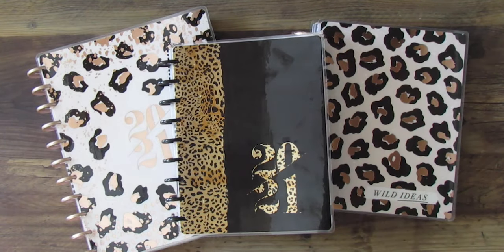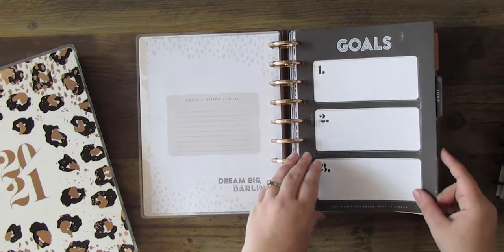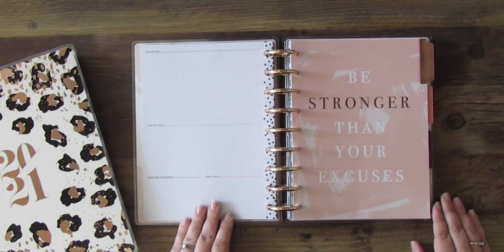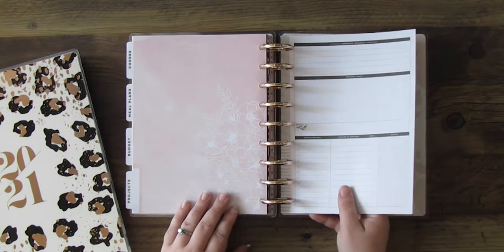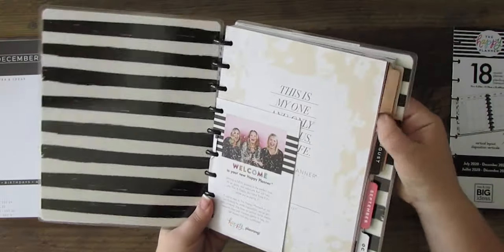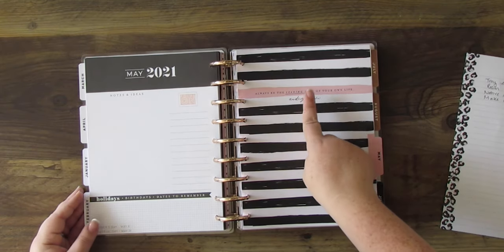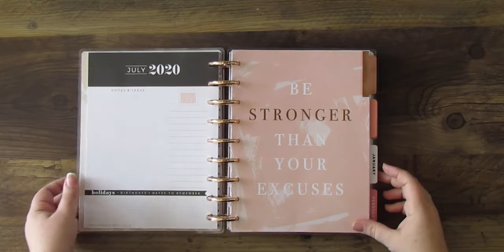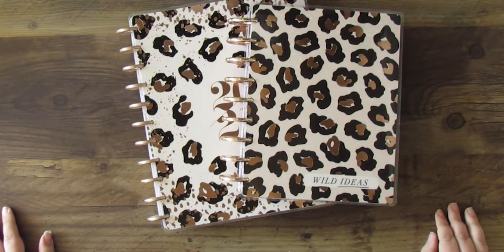2021 Happy Planner Setup (Wild Styled & Extension Packs)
SUPPLY LIST FOR THIS VIDEO:
*Wild Styled Happy Planner on Ebay
*Productivity Extension Pack
*Household Extension Pack
*Wild Styled Accessory Pack